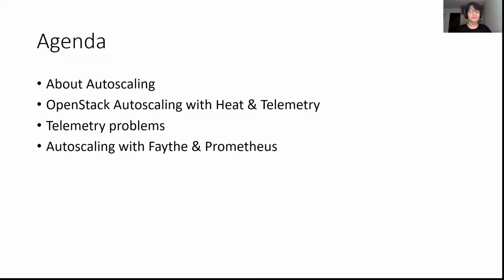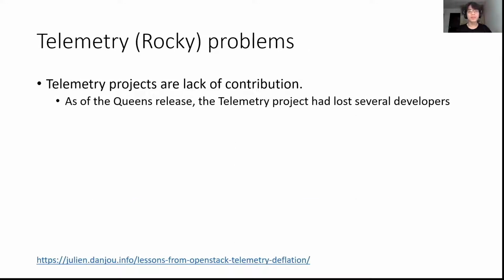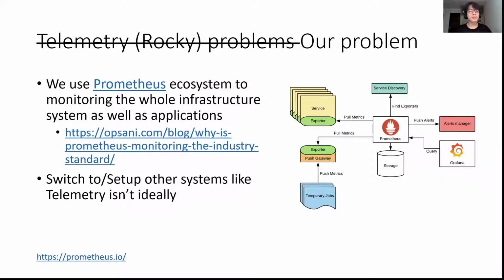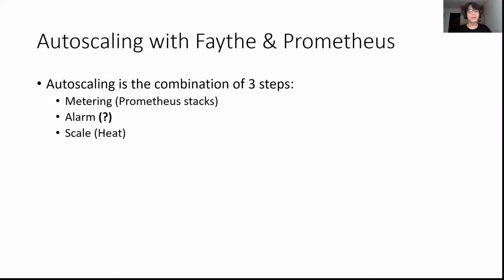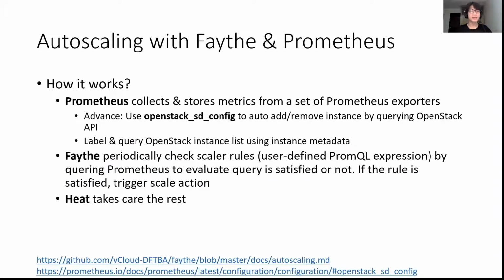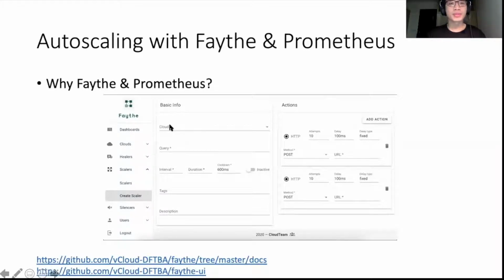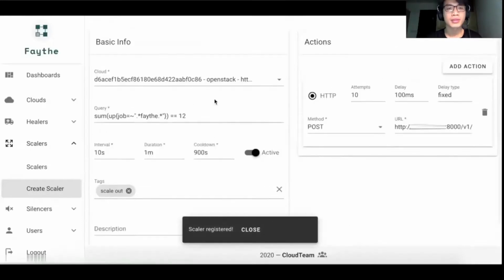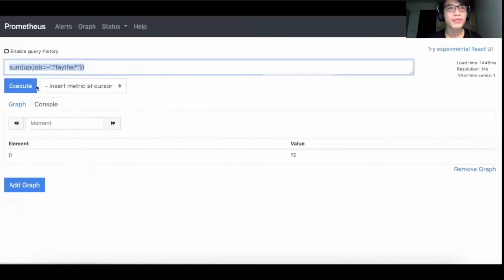Auto-scaling in Openstack without Telemetry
Auto-scaling is a must ability when it comes to the functionality of a Cloud. OpenStack, a software package providing a cloud platform for Public and Private cloud, already provides multiple methods to auto-scale virtual machines with Heat, Telemetry. However, most projects within OpenStack Telemetry, the main stack involves in the evaluation process whether an auto-scale is needed, are either lack of contribution or malfunctioning. In this session, we will focus on pointing out the obstacles while auto-scaling with OpenStack, how we leverage their architecture to reduce operating efforts in Viettel, the largest telco in Vietnam. We also introduce a new tool Faythe, an open-sourced software we built ourselves, working as a bridge between any Cloud platform to any monitoring system, Prometheus at the moment. Auto-scaling becomes creating rules with powerful functional query language called PromQL.

Presentation by

Dat Vu Tuan
Cloud Engineer

Kien Nguyen-Tuan
Cloud Engineer